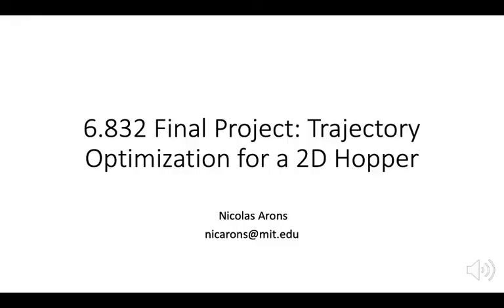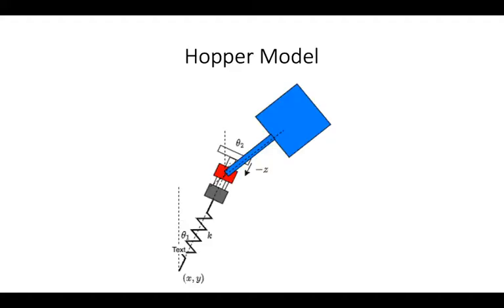6.832 Final Project - Trajectory Optimization for a 2D Hopper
Sorry for the overall bad video and animation quality.

Check out the ipynb file in the github for better animations than the one in this video!